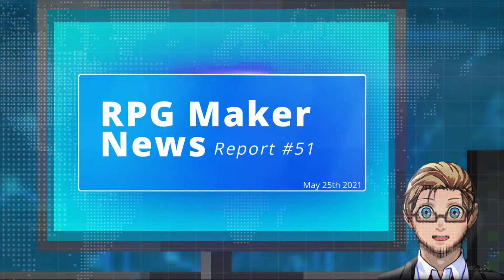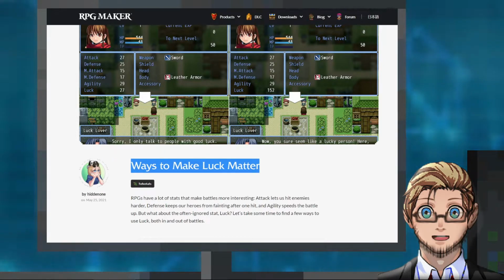Doors & Entrances, Aresenal of Swords, and Equipment Stat Changes in Desc. | RPG Maker News #51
RPG Maker News for Date: May 25th 2021

MZ Plugin: Display status increase/decrease in equipment description.

Tutorial: Using Luck, both in and out of battles

00:00 RPG Maker News Intro
00:10 Icons & MZ Plugin
00:22 Tileset
00:32 New Tutorial & MV-Chan Art
00:46 Outro